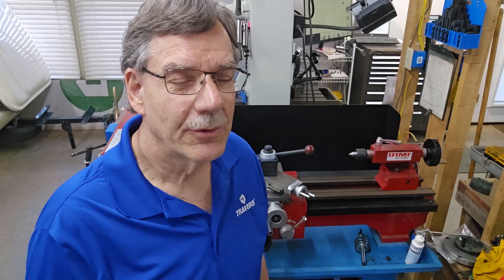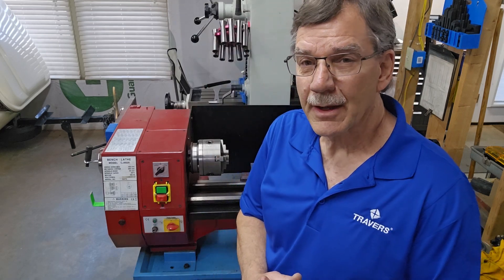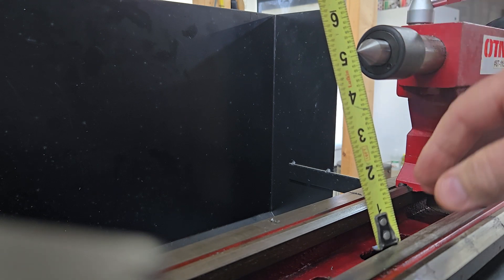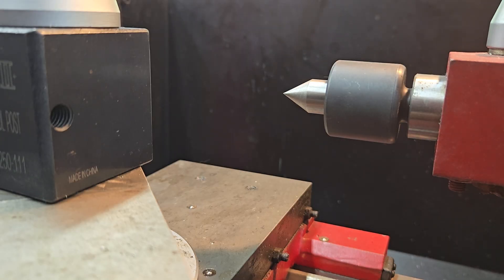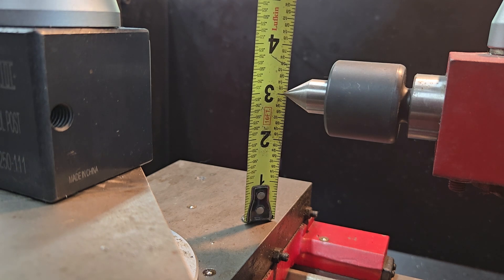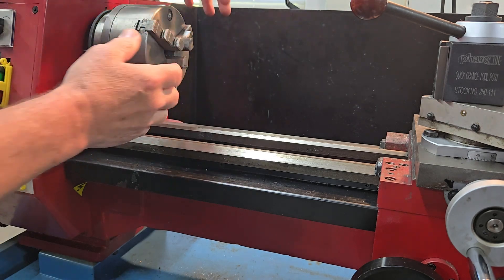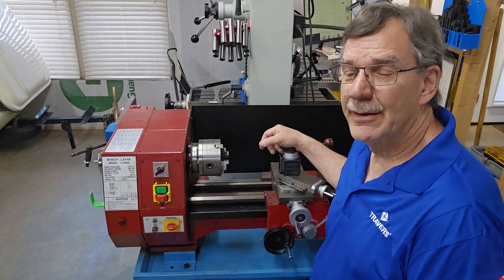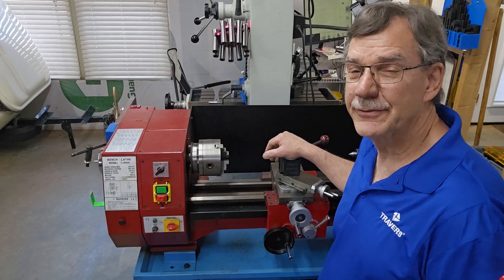How To Measure Lathe Swing And Choose The Right Accessories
Not sure what lathe swing means or why it matters?

In this video, we break down the concept of lathe swing, show you how to measure it accurately, and explain why it’s essential when selecting accessories like chucks, quick-change tool posts, and faceplates.

Avoid costly fitment issues and improve performance by ensuring your accessories match your lathe’s swing capacity—whether you’re machining metal, wood, or composite materials.

🔧 In this video, we cover:

- What lathe swing is (including swing over bed, carriage, and gap)

- How to properly measure lathe swing

- Why swing dimensions matter when selecting accessories

- Key considerations for tool post compatibility and fit